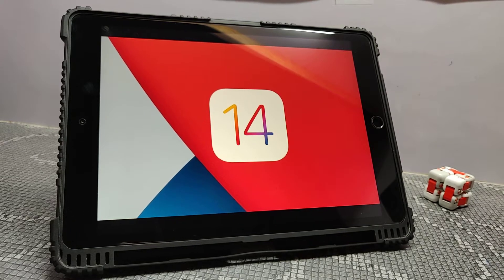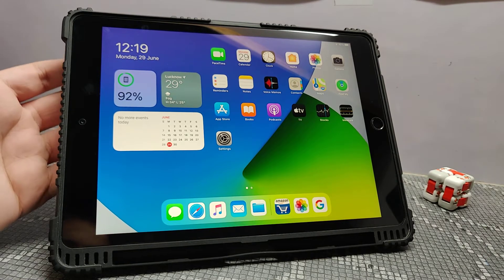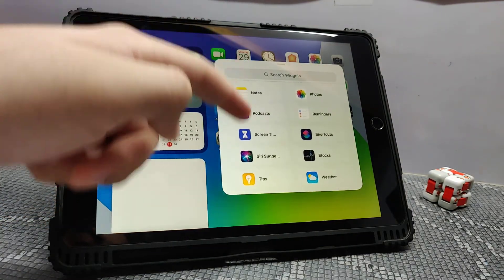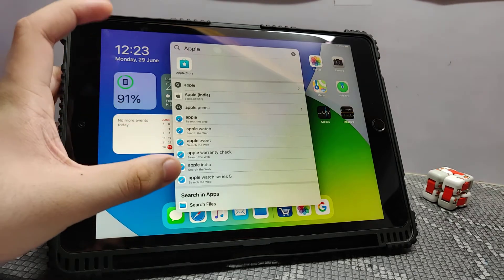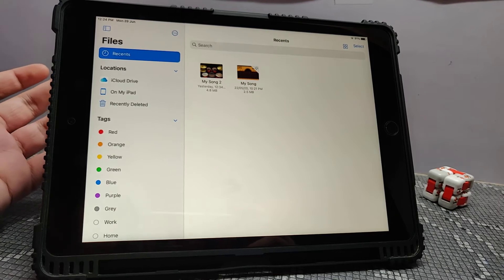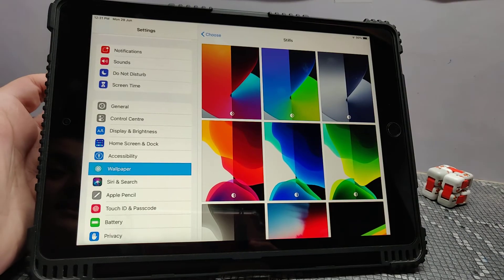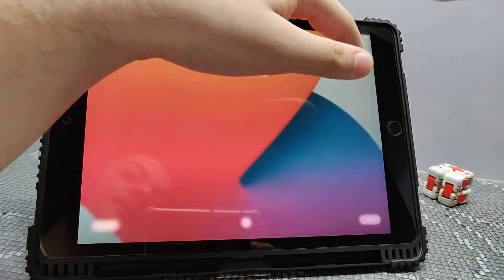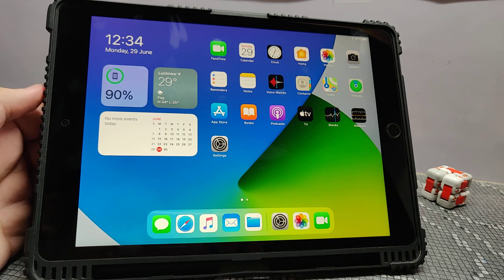iPad OS 14 Overview / Beta 1.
Link to Download Beta Version-